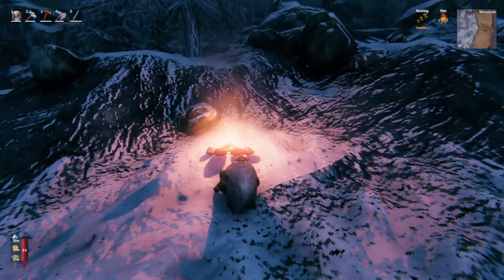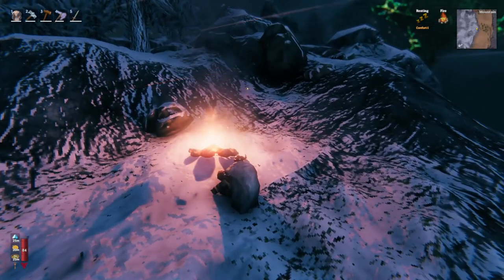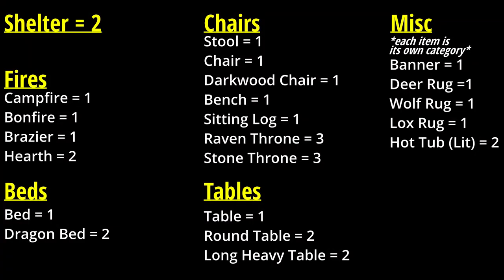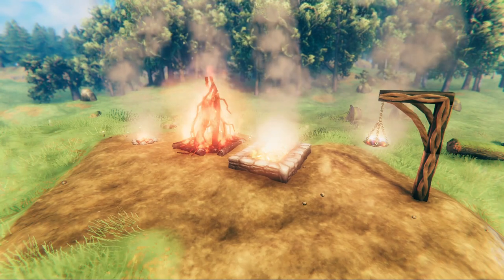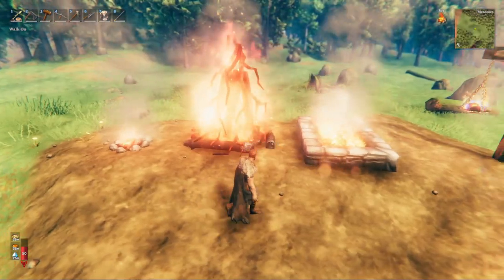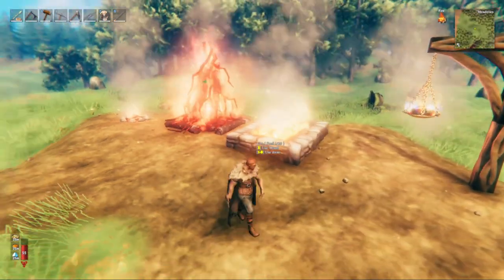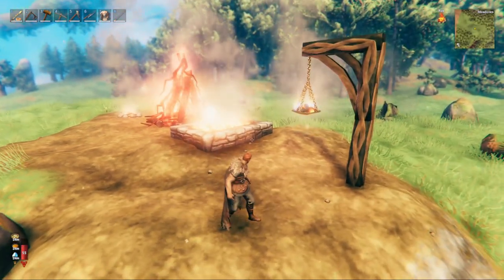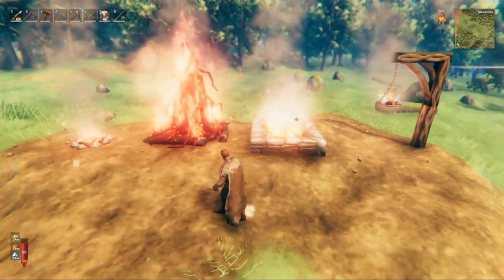How To Get Maximum Comfort In Hearth And Home - Valheim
How to get maximum comfort after the Hearth and Home update for Valheim

0:00 Intro
0:10 What Is Max Comfort?
0:25 Dev Comfort Items
0:45 Every Comfort Item
1:14 Fires & Shelter
1:52 Beds, Chairs & Tables
2:05 Banners, Rugs & Hot Tub
2:36 Closing Remarks
2:59 Item Recipes